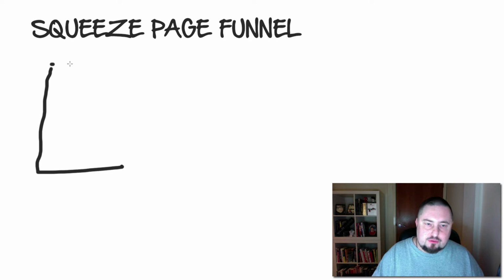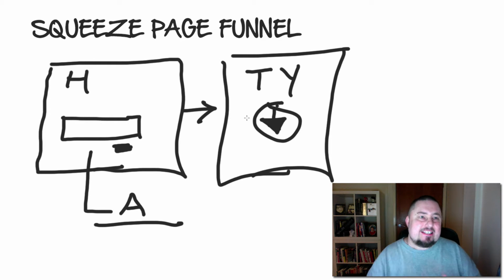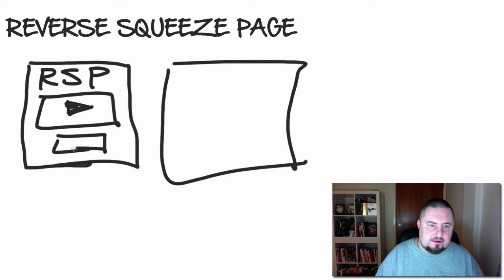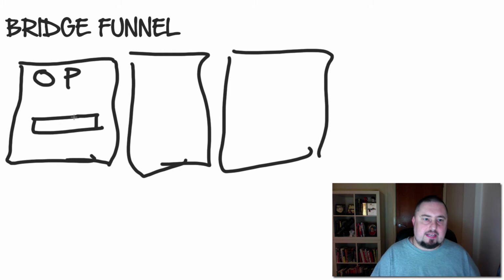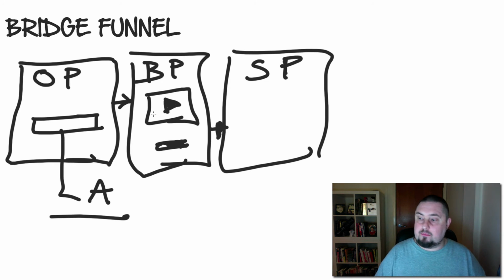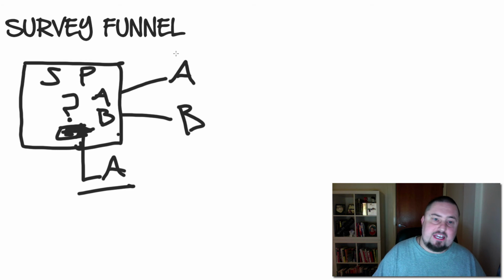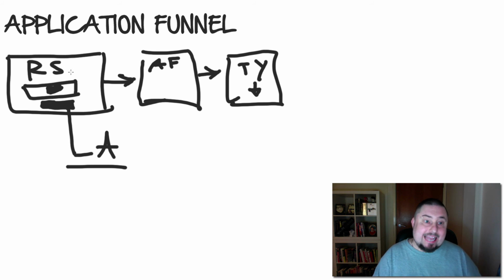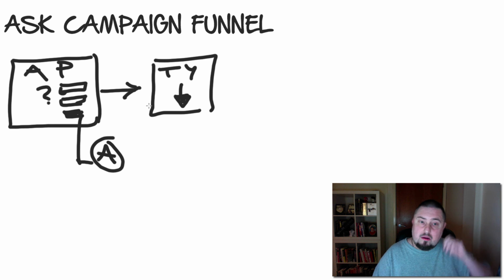Email Marketing Sales Funnel By Russell Brunson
➡️  3 traffic methods (FREE)

Here are the email marketing funnels that Russell Brunson used to grow his business to over 100 million dollars.

This is advanced email list building and you'll learn the 6 ways to generate leads.

1. The squeeze page funnel
2. The reverse squeeze page
3. The bridge funnel
4. The survey funnel
5. The application funnel
6 The ask campaign funnel